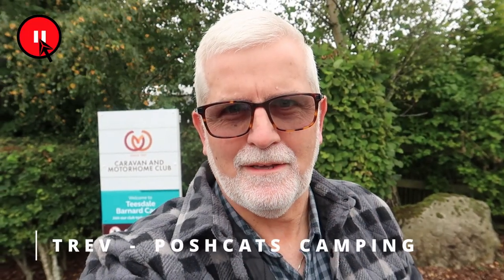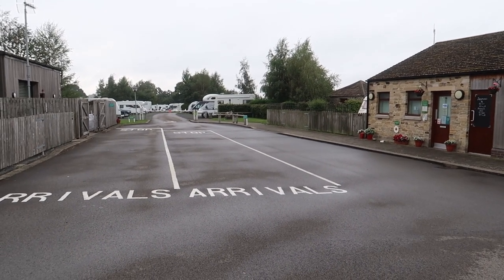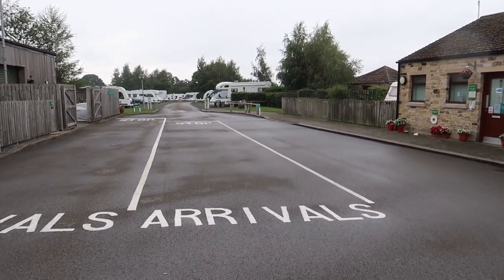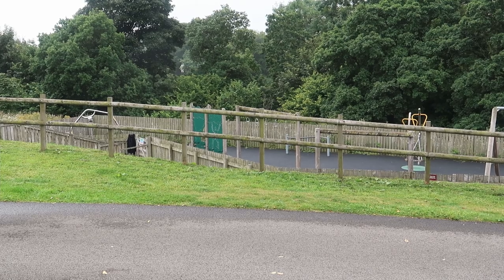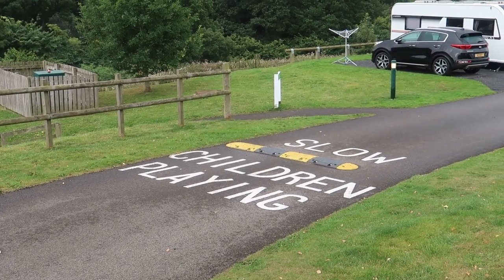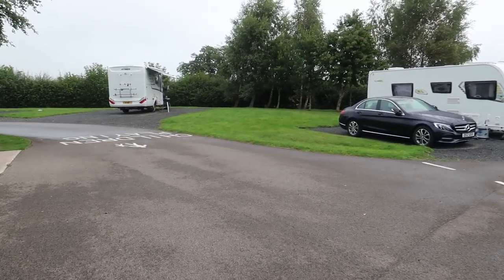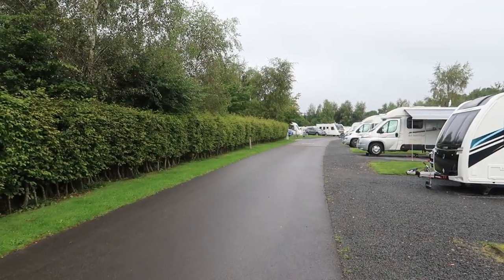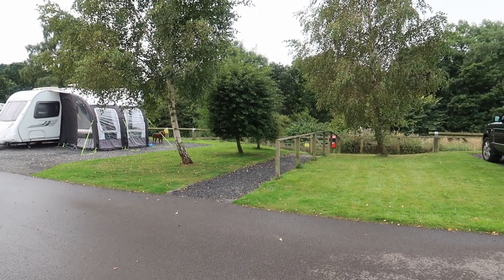Arrival at TEESDALE BARNARD CASTLE C&MC and Site Tour | August 2021 | Vlog 396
We show how we arrived at the Teesdale Barnard Castle Caravan and Motorhome Club Site and Trev walks around and we see what its like during the August Bank Holiday Weekend in 2021.